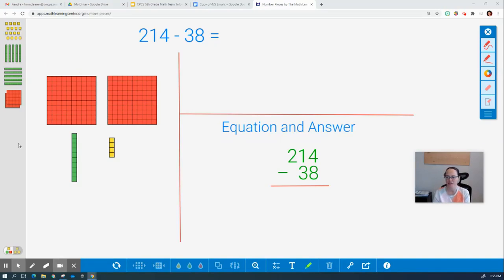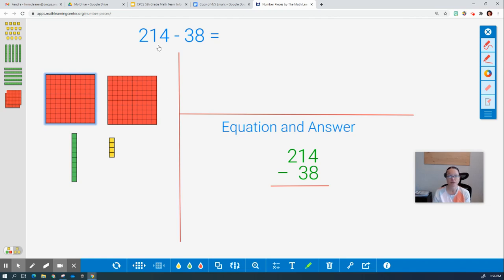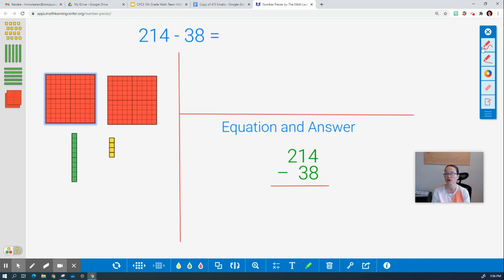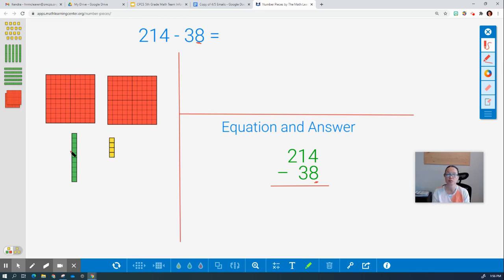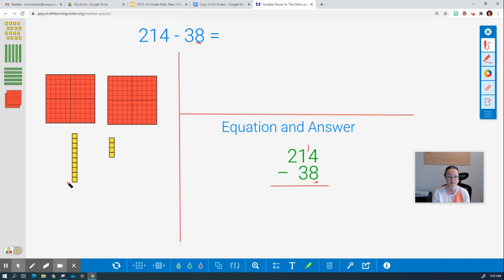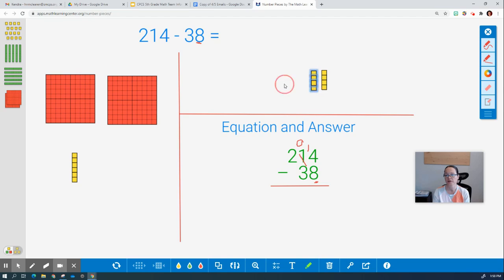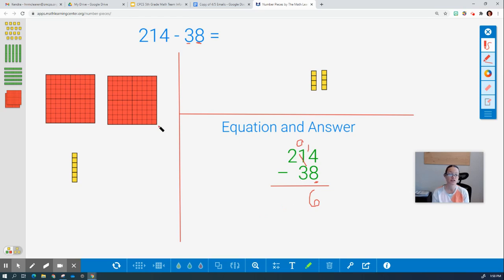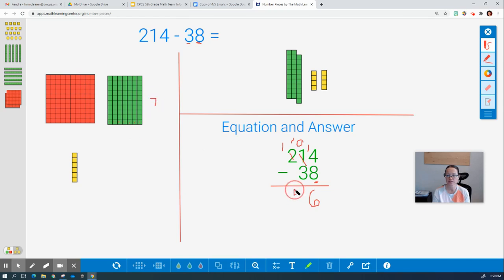Multi Digit Subtraction Using Number Pieces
Learn to use the number pieces app to help with multi-digit subtraction.  It shows why we make those little tick marks at the top of our numbers.  Come up with your own problems or practice solving the ones in the video on your own.  Here is the link to the Math Learning Center Number Pieces App
Have fun.